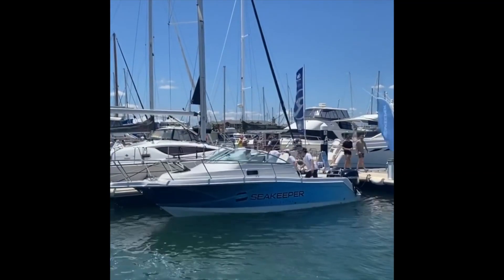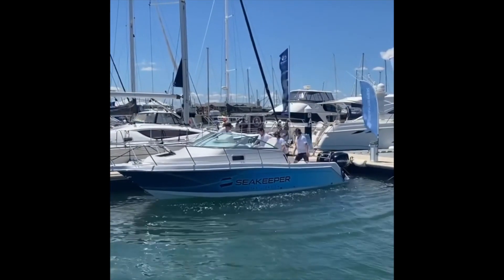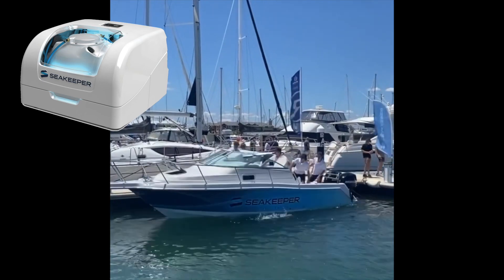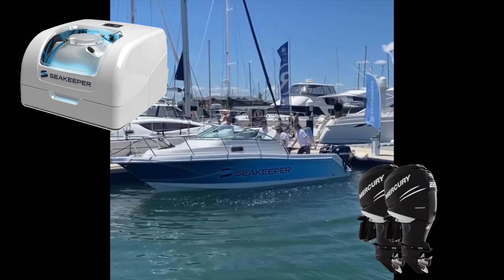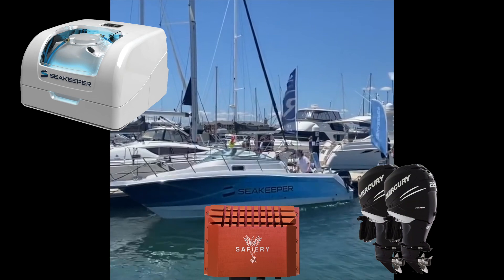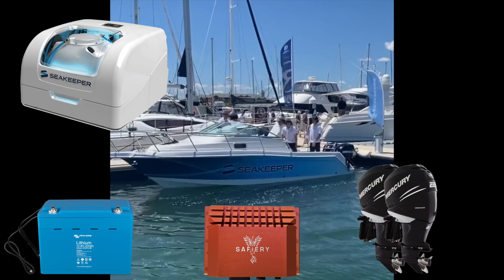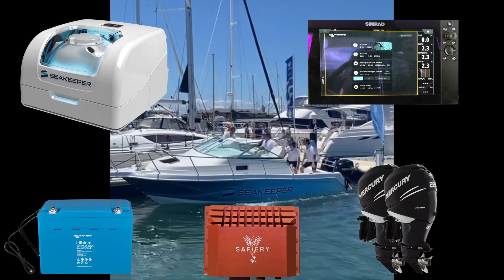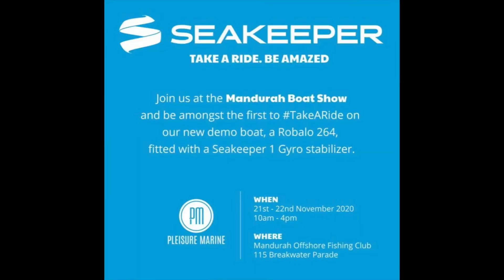Seakeeper 1 Gyro power by Scotty extracting 240A from Twin Mercury Verado outboards - 24/7 operation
Use you boat more often with a Gyro
Gyro’s give you more utilisation of your boat let you travel and stay overnight in wether conditions you would otherwise not consider. They also improve safety and overall comfort. However the take power. Scotty can extract up to 240A at 12V from twin verado outboards and charge victronenergy Lithium batteries. With 2 hours driving a day, enough energy is extracted to provide 24/7 operation of the gyro. Shoutout to Damon Johns and the @pleisuremarine team at the mandurahboatshow this weekend. Get on down and check out their Robalo 264 and @seakeeper_inc 1. Check out Scotty while you are there. This is the only 3,000W Bi-directional DC to DC in the world that can extract 240A from these Verado’s. Its Australian innovation and proudly patented. You will be amazed! @seakeeperpacificdistributor